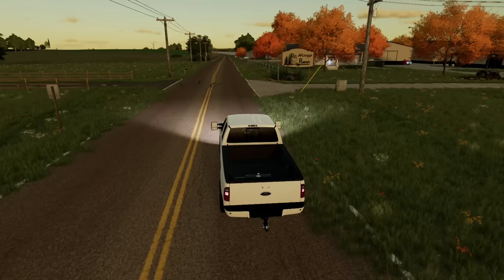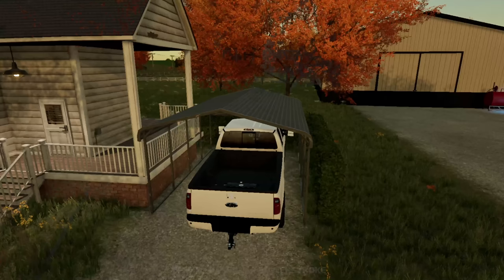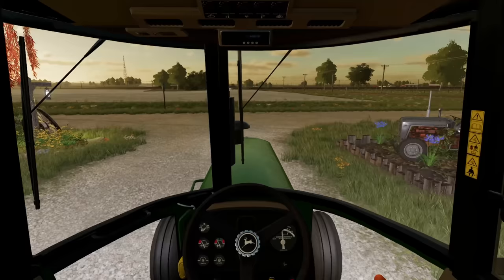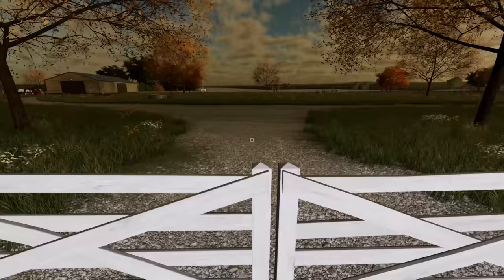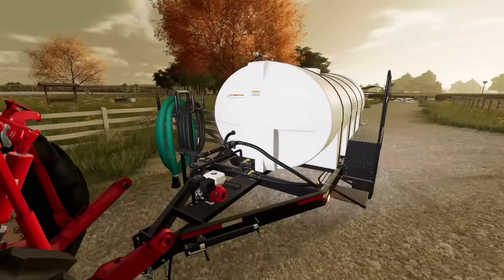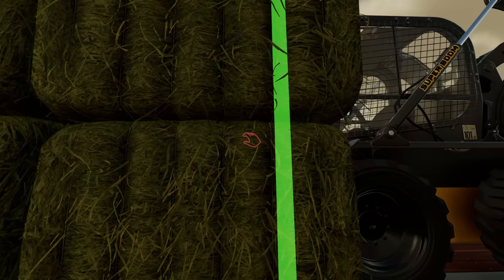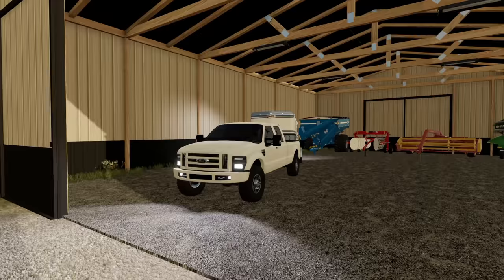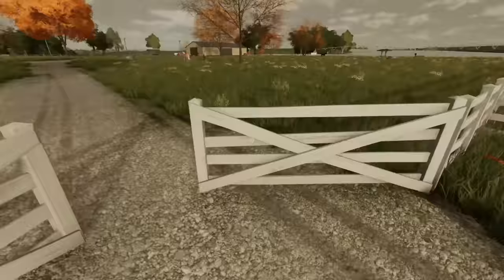Building an American Horse Farm from Scratch (2000s Series)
Today we build our farm on the 2000s RP series! What do we plant this spring?

Extra Tags: Building an American Horse Farm from Scratch (2000s Series)